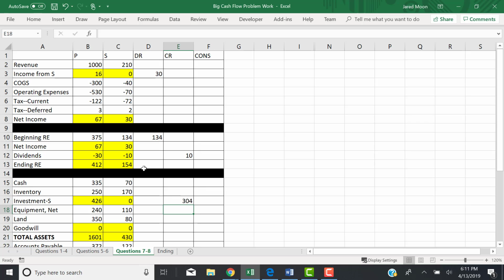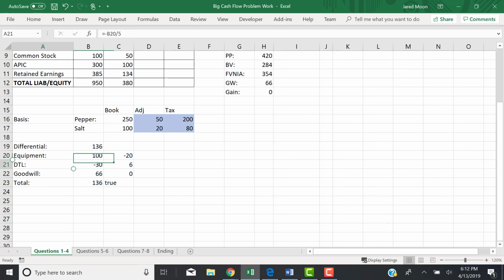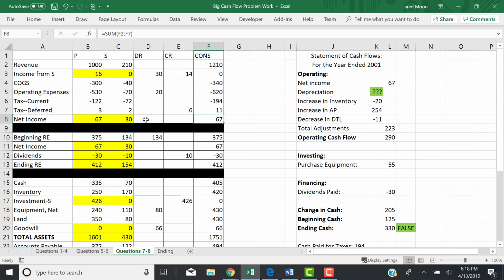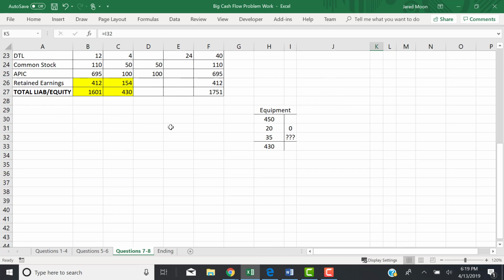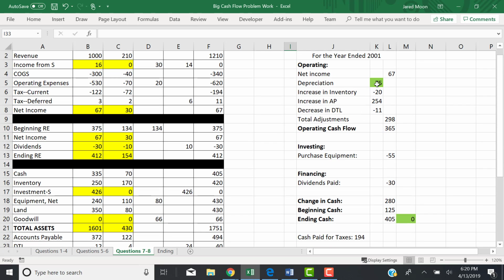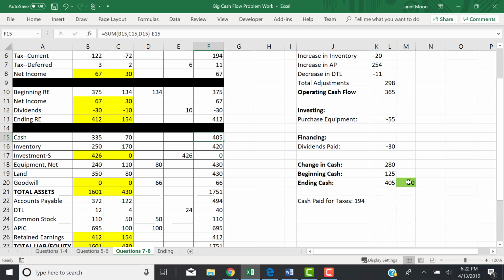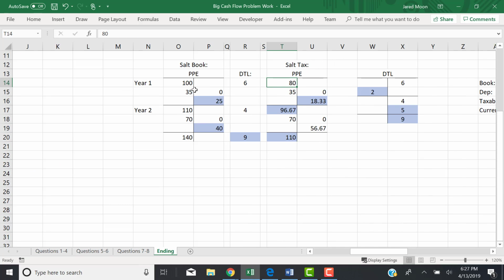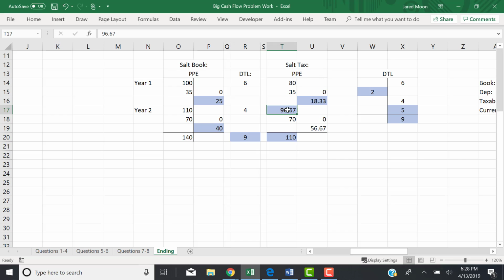Big Cash Flow Part 3